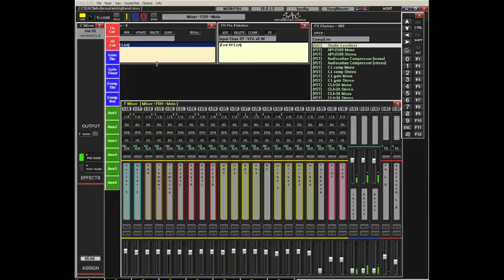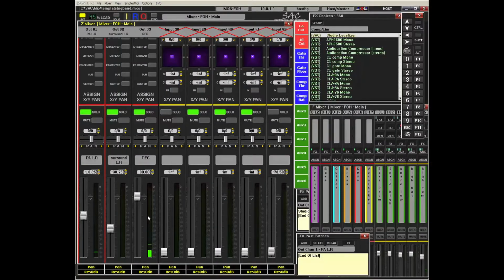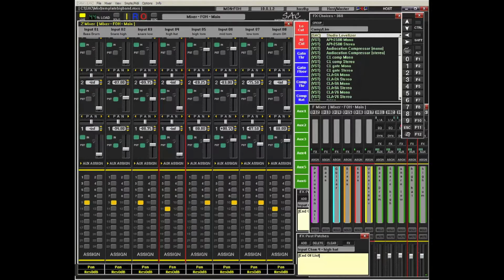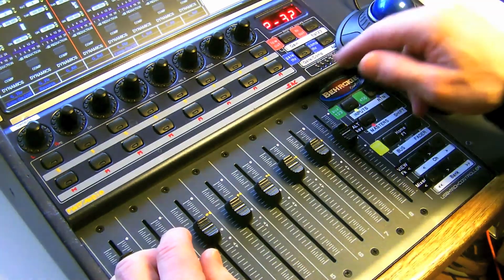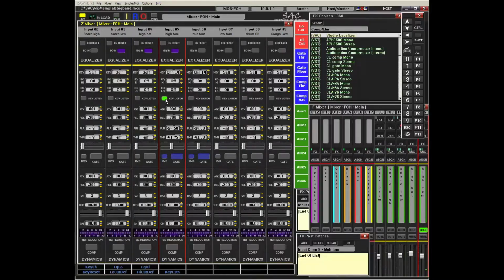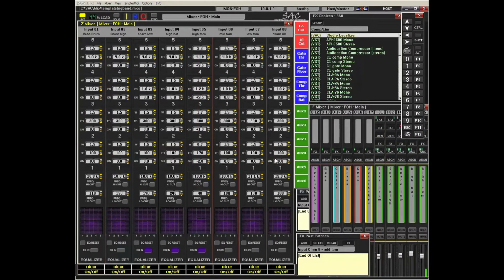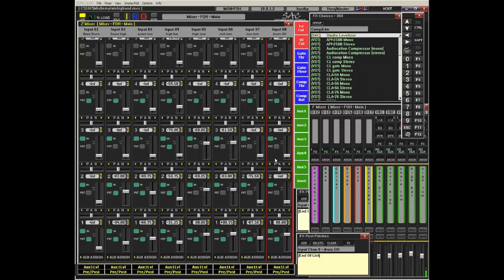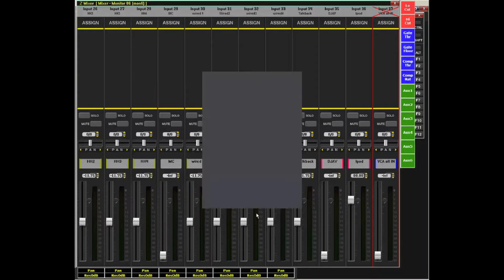BEHRCKIE CONTROL | "Custom Digital Audio Console WorkflowExplained"